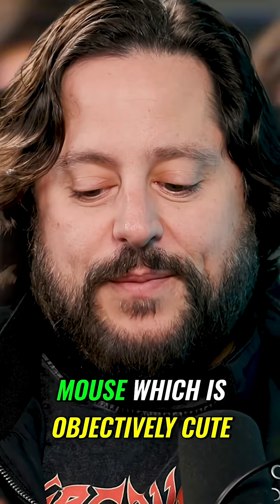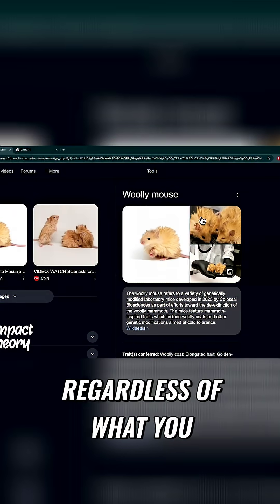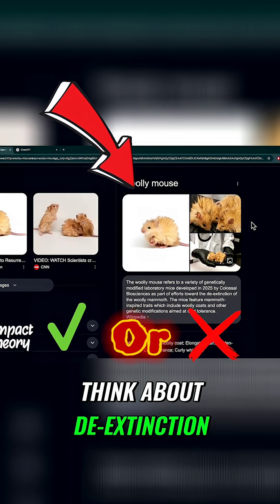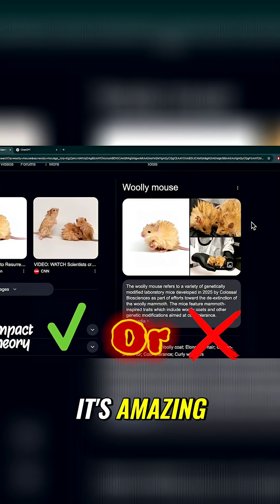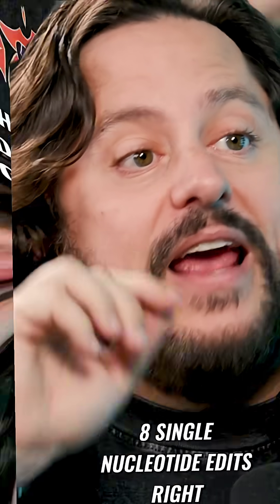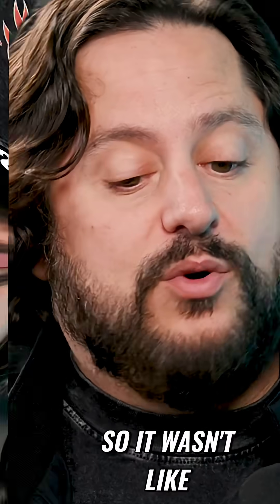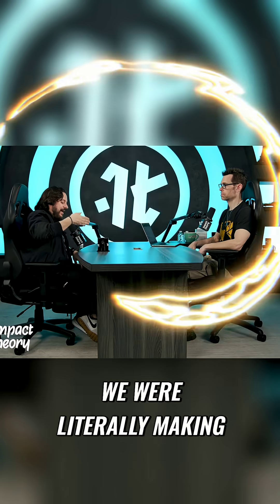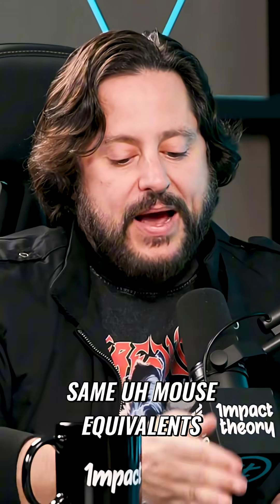Woolly Mouse: Scientists' 8 Edits Give It Floofiness!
@benlamm  on reading DNA and gene editing!